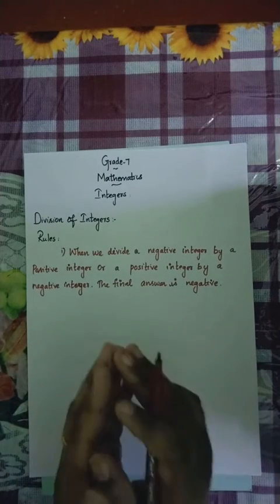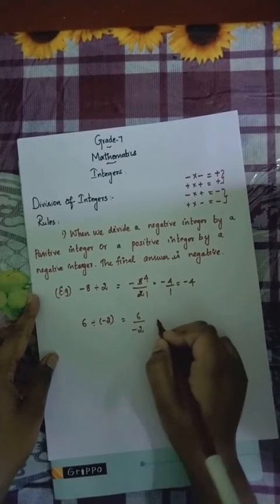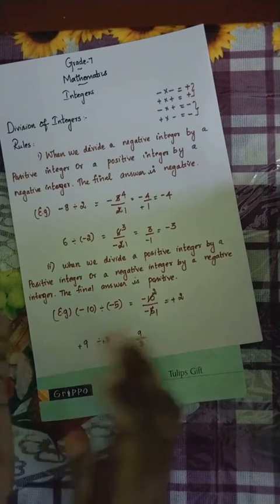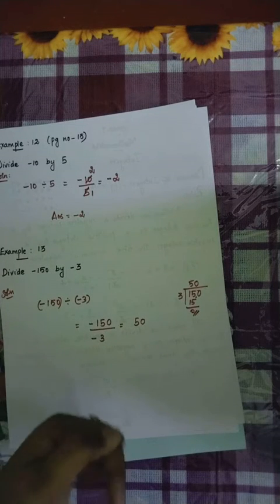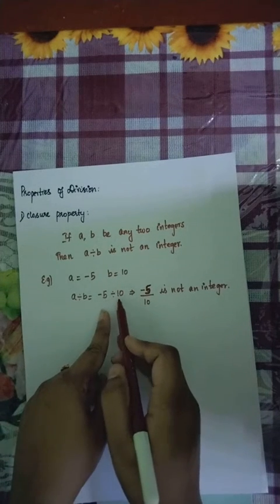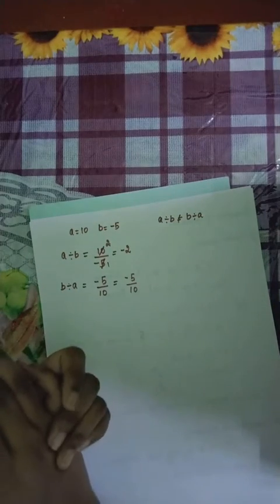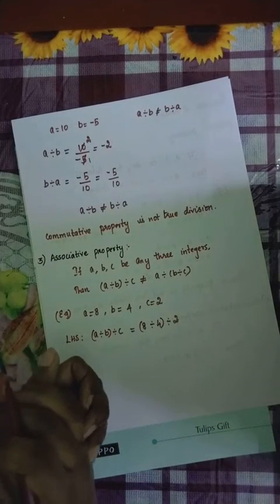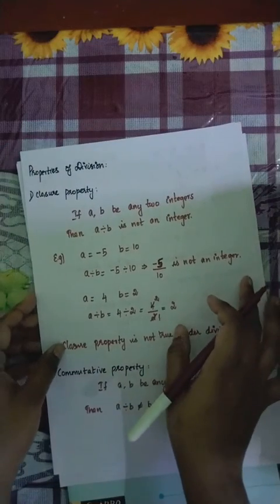GRADE 7 | MATHS | DIVISION OF INTEGERS | 16.07.2021 | 1.30 PM